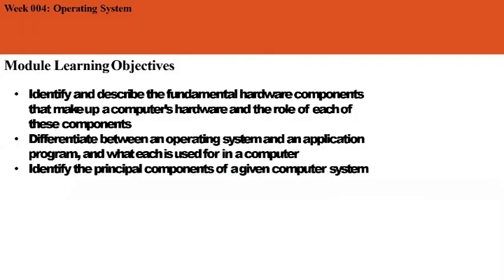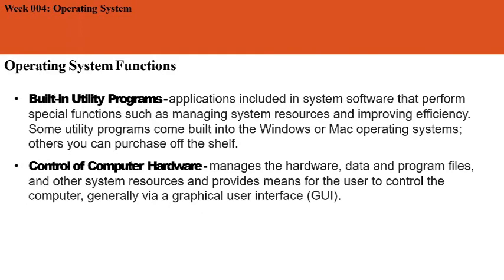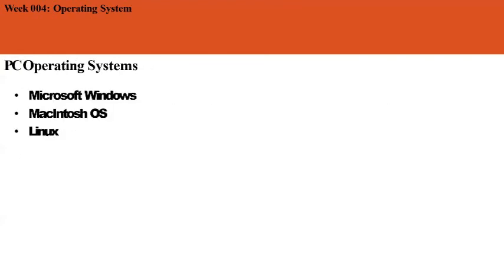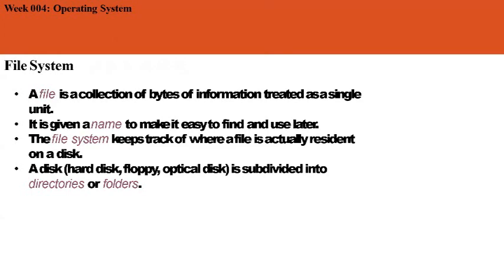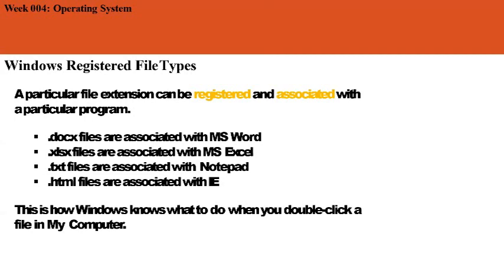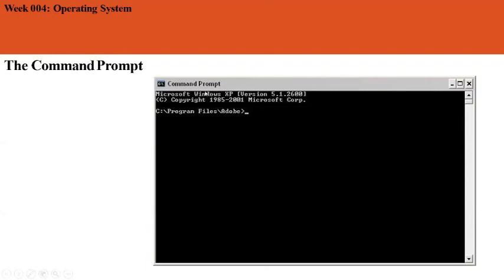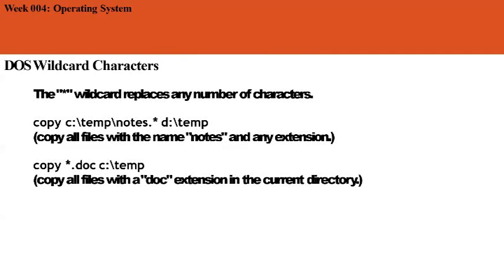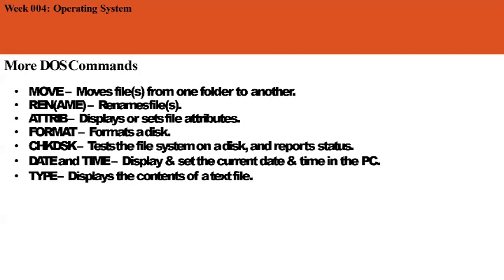IT Application Tools in Business - Operating System